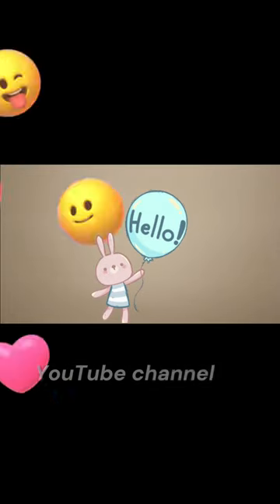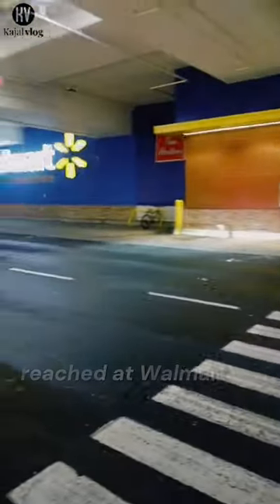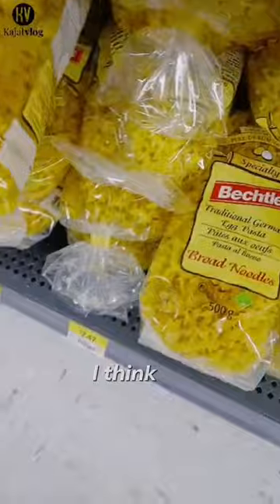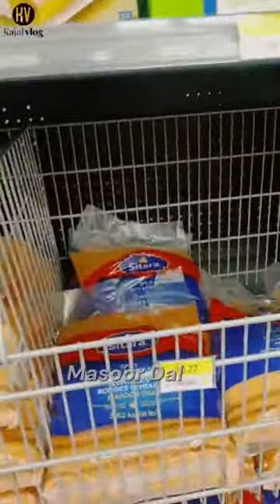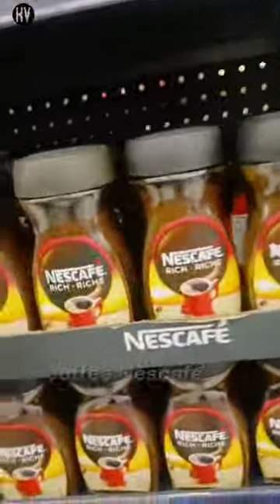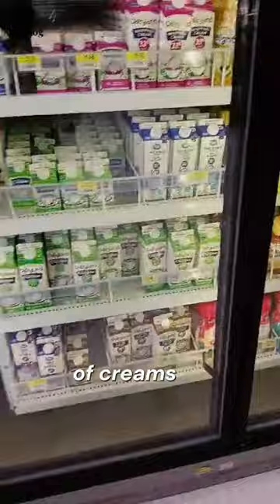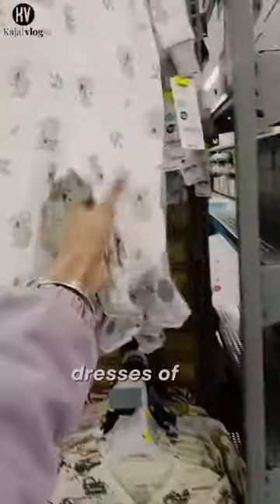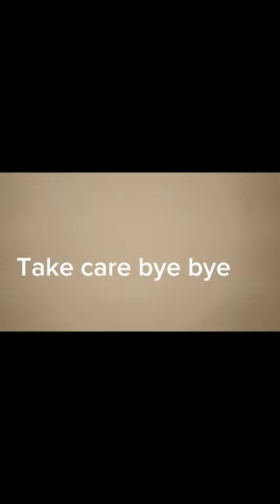visiting walmar vertical vlog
welcome to my youtube challenge

kajals vlog

My first vertical vlog

VISITING WALL MART

comparing  prices quality and many more